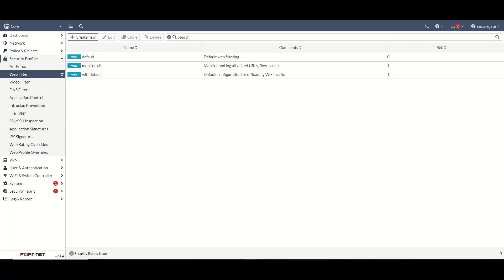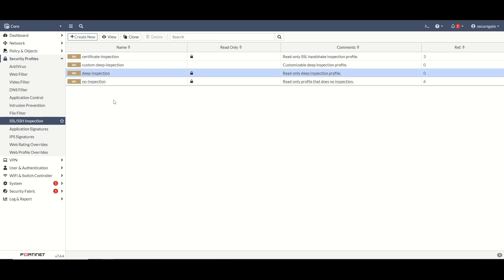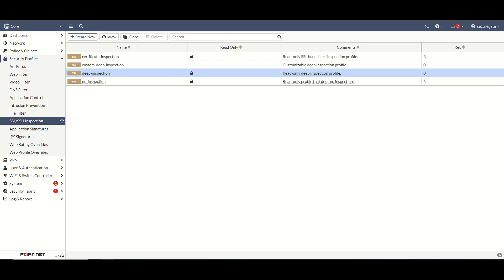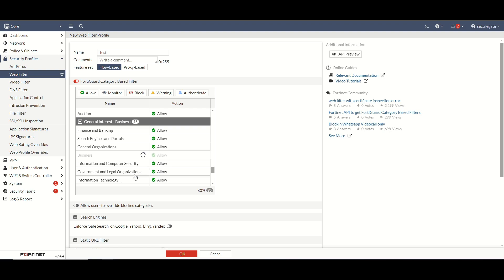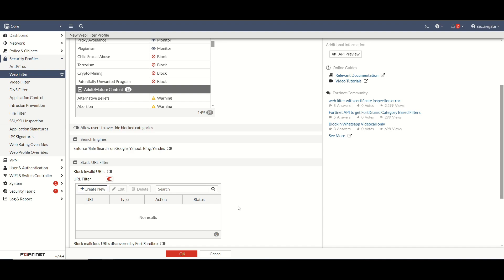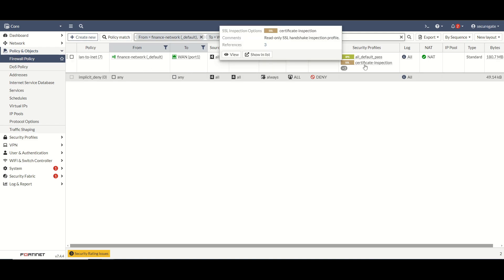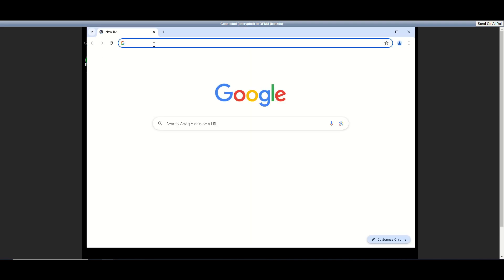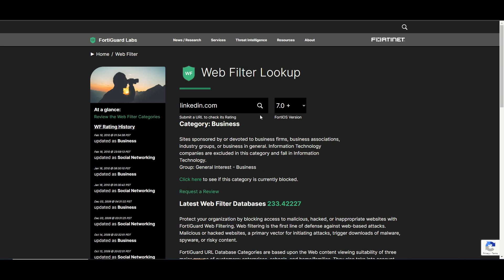FortiGate Security: Web Filter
Unlock the full potential of your FortiGate Firewall's web filtering capabilities! In this tutorial, we'll cover:
• Configuring web filtering using certificate inspection
• Best practices for optimal security and performance
• Licensing considerations
• Step-by-step demonstration
Whether you're a network administrator or IT professional, this video will help you maximize your FortiGate investment and enhance your organization's web security. Learn how to:
• Block malicious and inappropriate content
• Control bandwidth usage by blocking unwanted content
• Implement category-based filtering